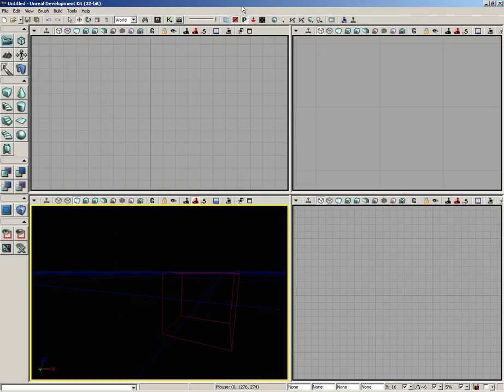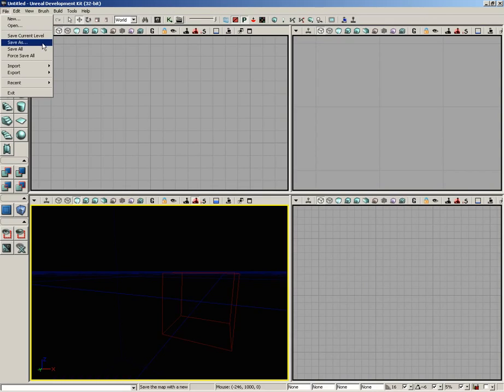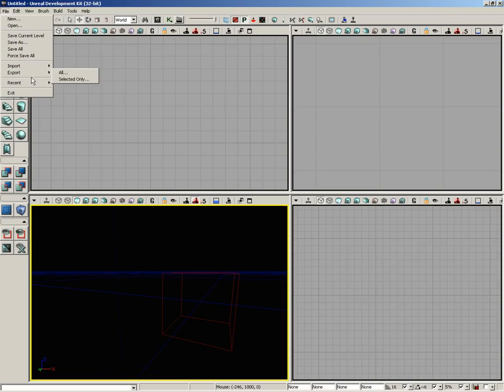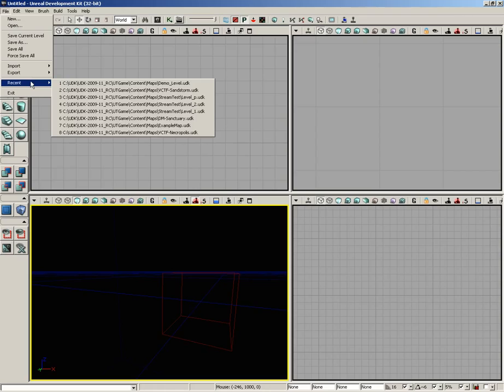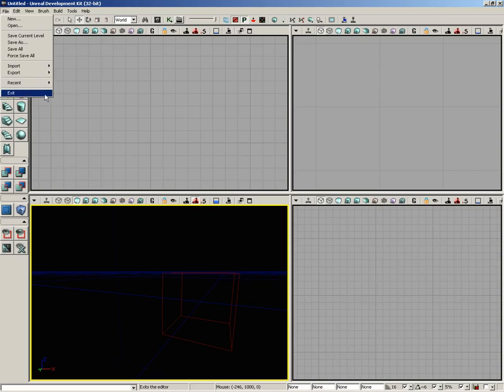UDK Tutorial Part 12: File Menu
Starting along the main menubar, this video covers the types of options you will find inside UDK's File menu.